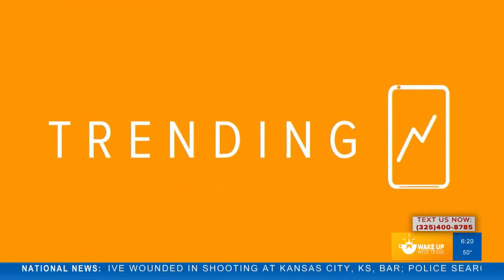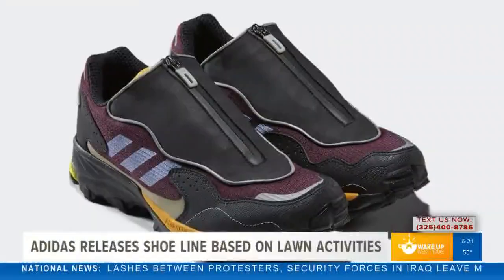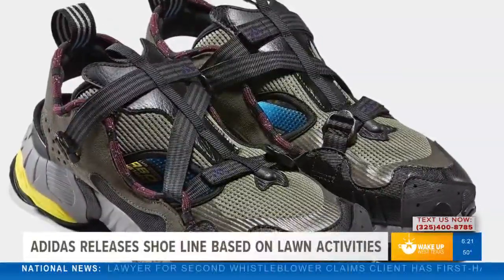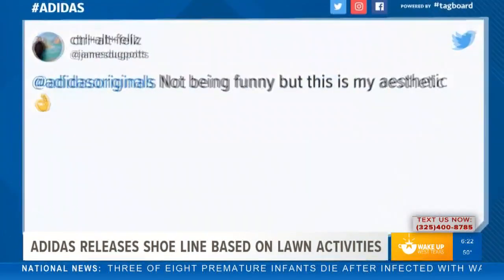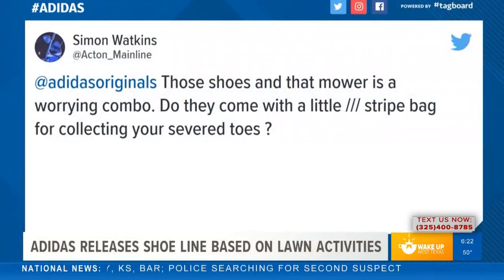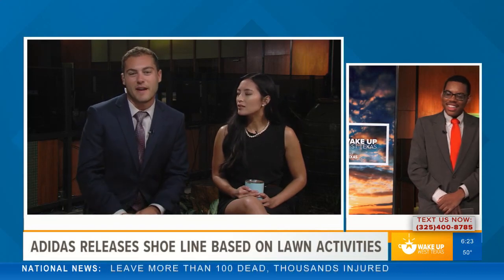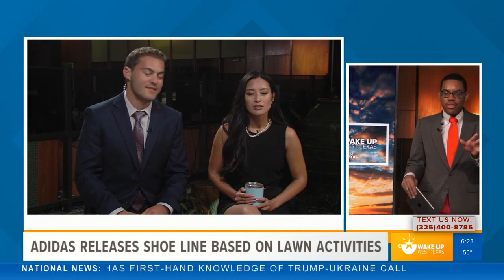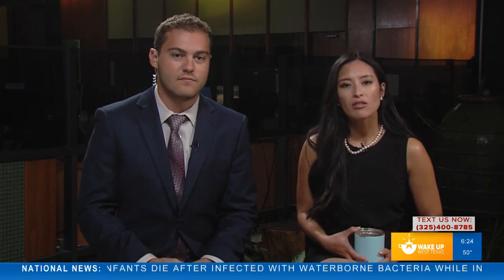Adidas releases shoe line inspired by gardening activities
Our Malik Mingo shared what people said on social media about Adidas' new shoe line that features shoes made for lawn-inspired activities.